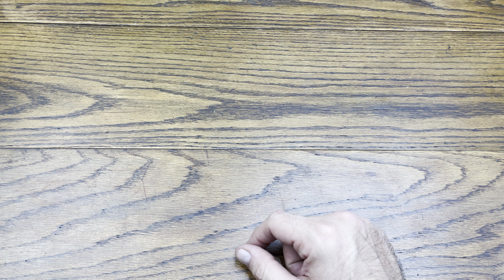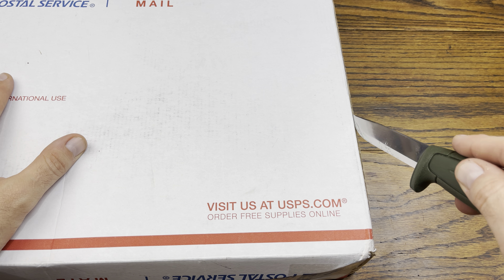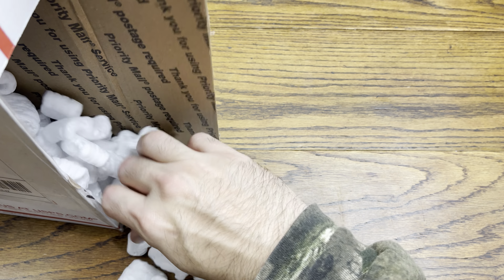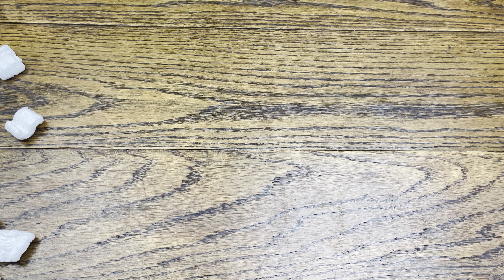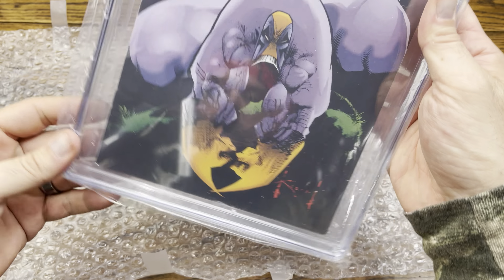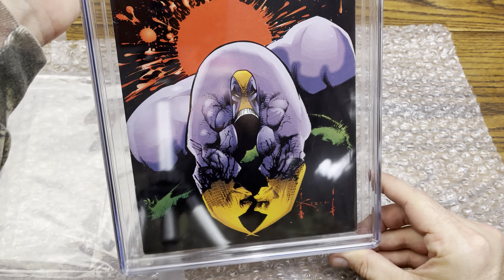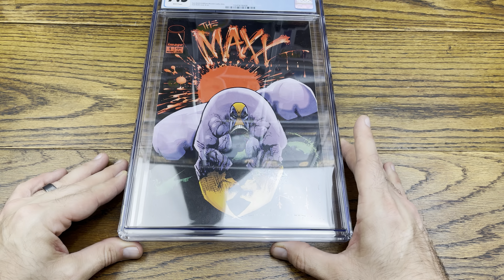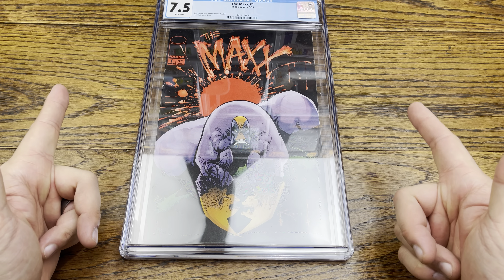THE MAXX CGC SLABBED BOOK